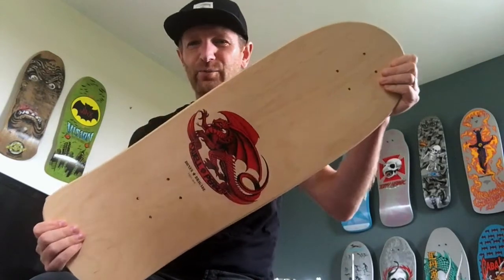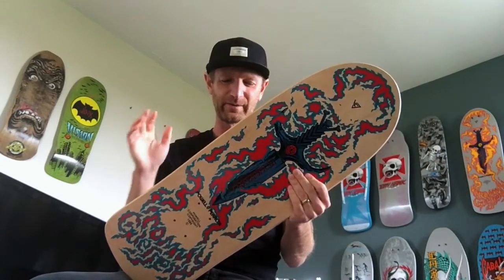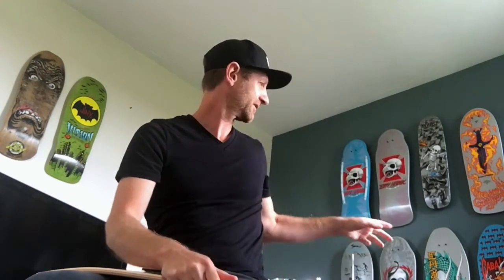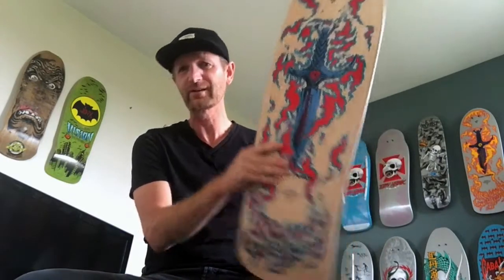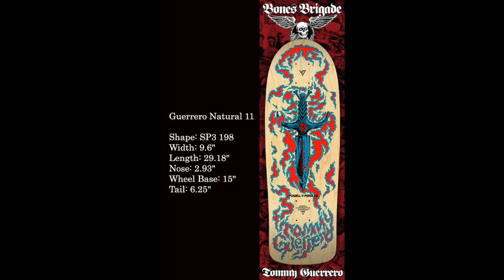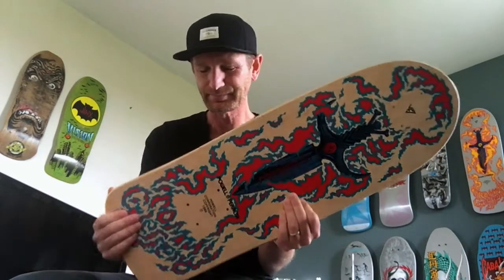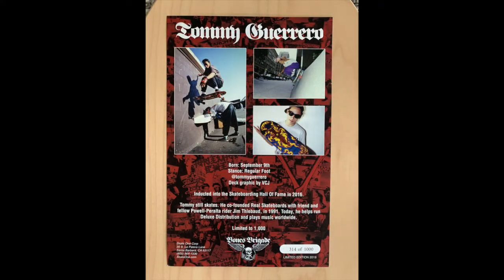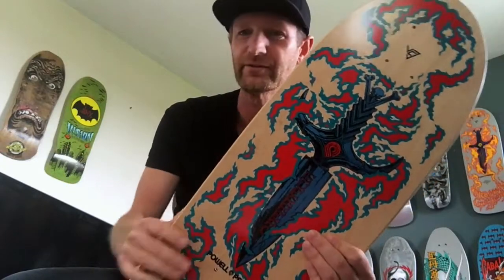Tommy Guerrero - Bones Brigade Series 11, Natural by Powell Peralta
Little review of Powell Peralta's Bones Brigade Series 11, Natural Tommy Guerrero.

This Natural Series 11 didn't do much for me when seeing images online...however...in person they are pretty awesome.

Guerrero Natural Series 11 Specs

Shape: SP3 198
Width: 9.6"
Length: 29.18"
Nose: 2.93"
Wheel Base: 15"
Tail: 6.25"